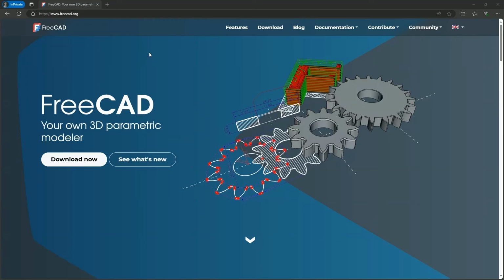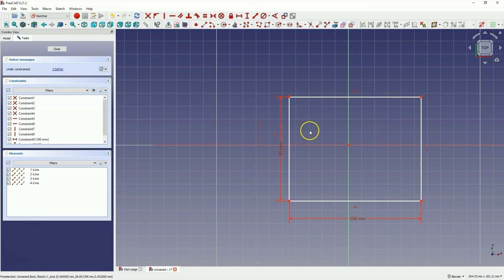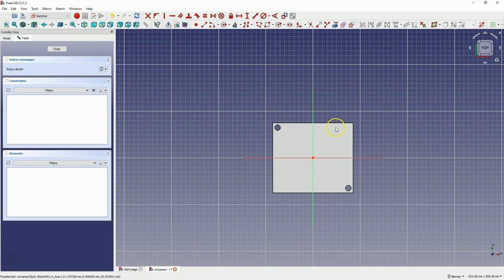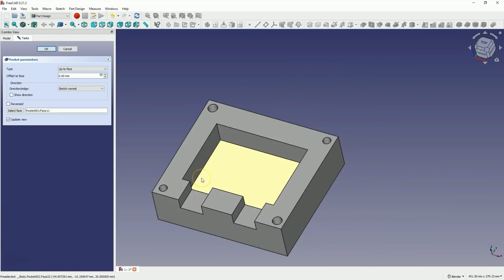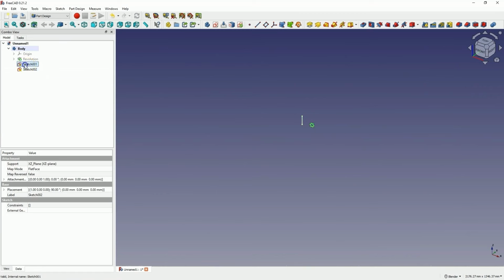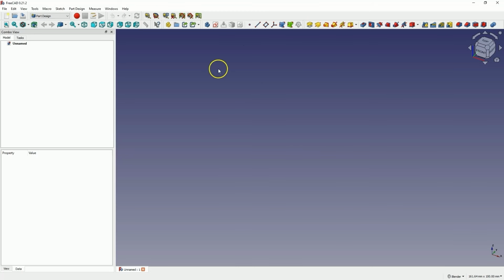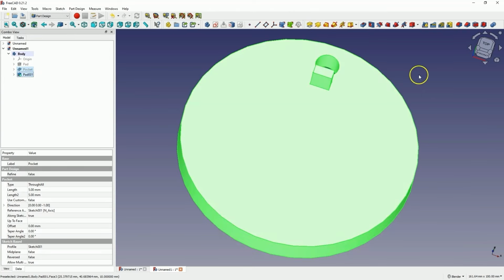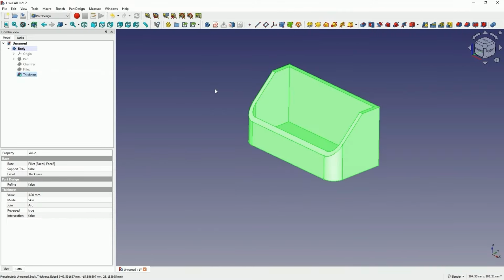FreeCAD 11 Basic Operations for Creating 3D Solids for Beginners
If you’ve just learned the basics — now’s the time to go further.
The FreeCAD Parameters mini-course will teach you how to design smarter: flexible, parametric, and easy to update.

In this video, I will show you 11 Basic 3D Solid Creation Operations in FreeCAD.

These are the basic operations that will allow you to create 3D solids on your own.

00:00 Introduction
02:15 Create a Sketch and Sketcher Workbench
12:30 Operation 1: Extrude
15:00 Navigation
16:40 Operation 2: Pocket
25:35 Operations 3 & 4: Fillet and Chamfer
29:48 Operation 5: Revolution
36:02 Operation 6: Groove
41:59 Operation 7: Linear Pattern
48:22 Operation 8: Polar Pattern
50:55 Operation 9: Additive Loft
53:35 Operation 10: Additive Pipe - Sweep
55:33 Operation 11: Thickness - Shell
57:20 Export to STL and Export to STEP